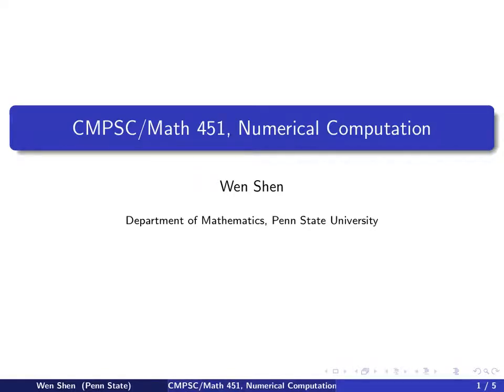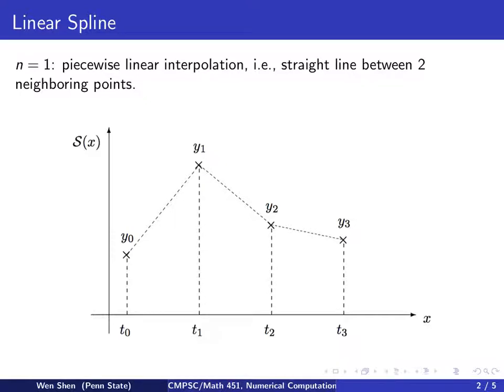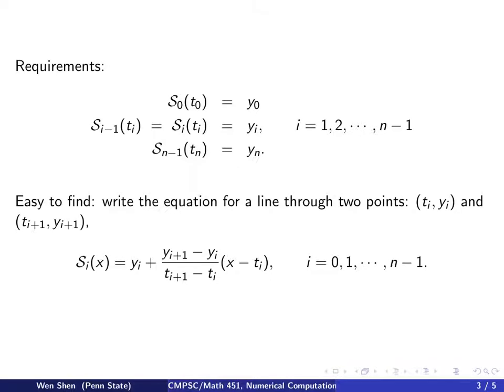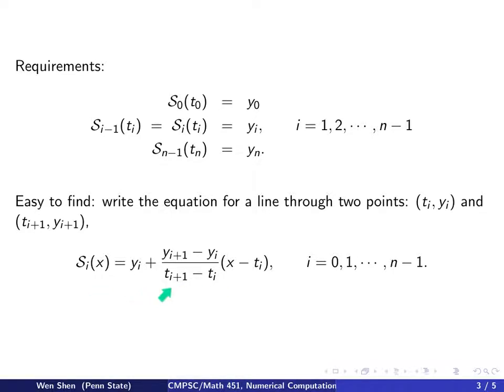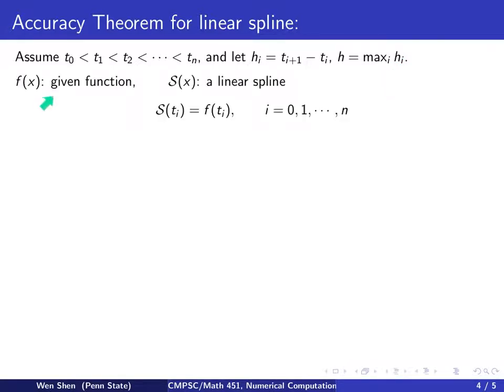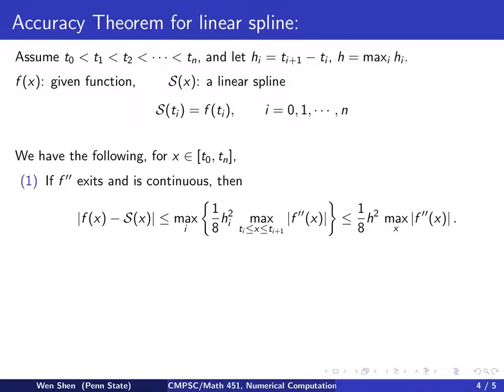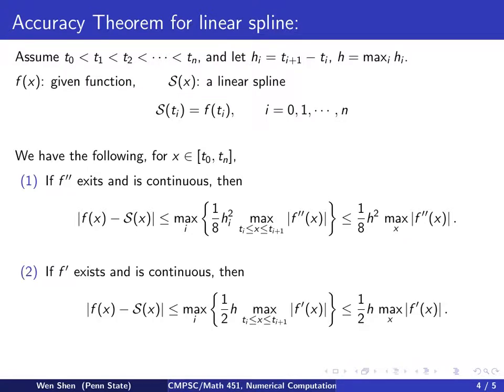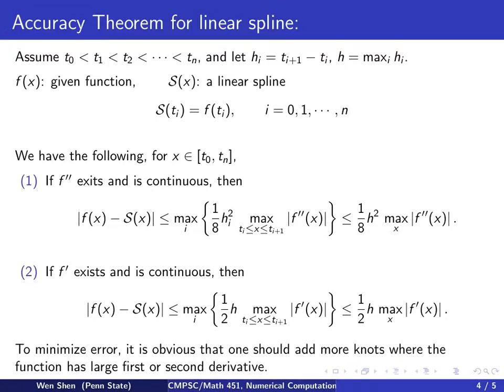ch3 3: Linear Splines. Wen Shen